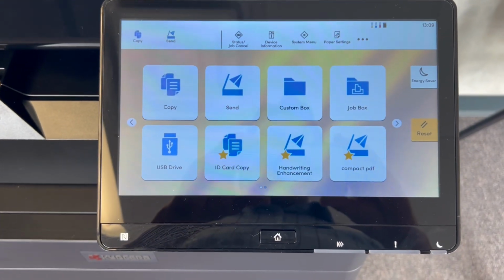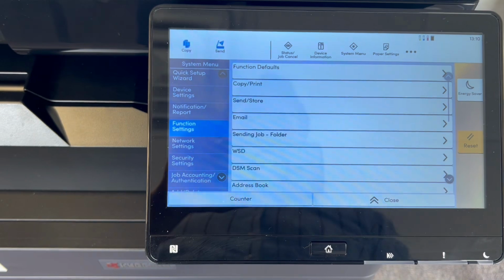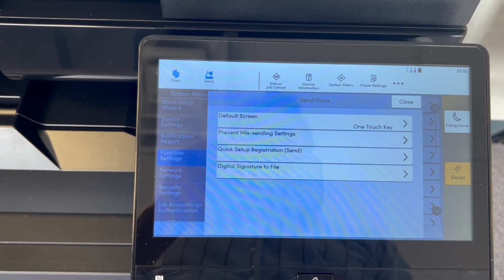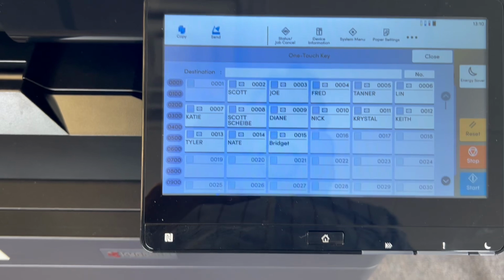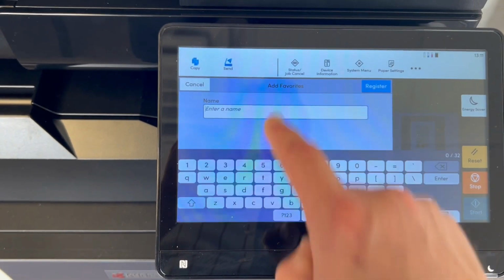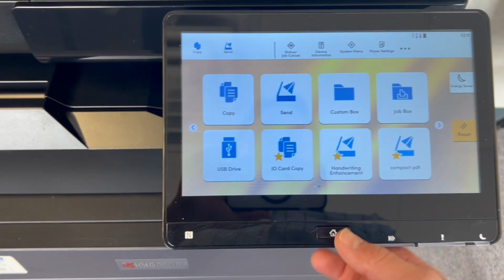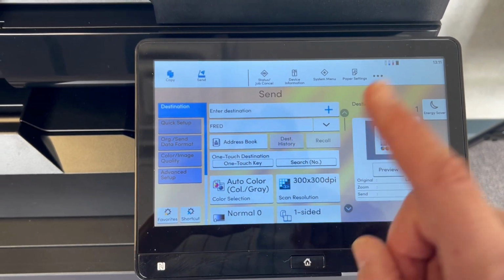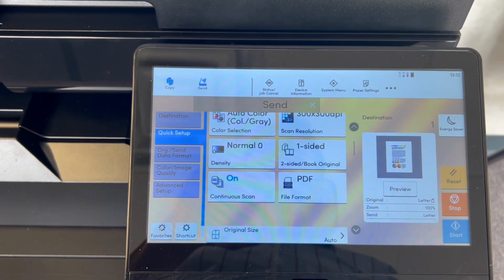Scanning on Kyocera Evolution Series